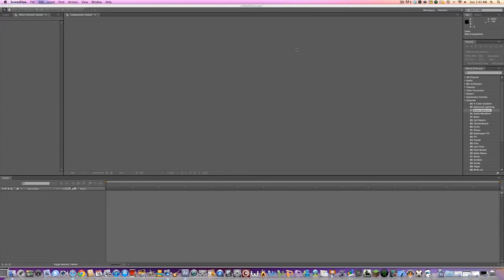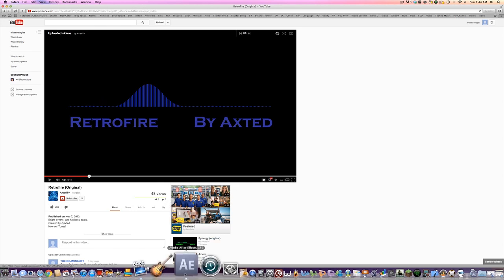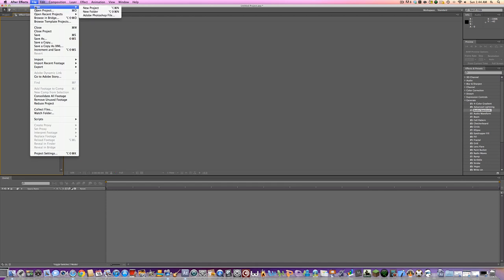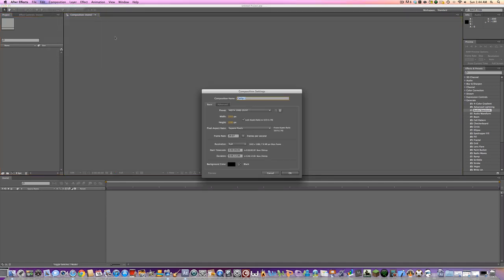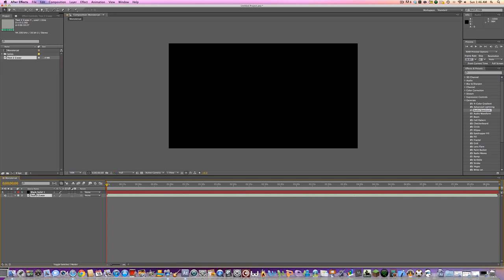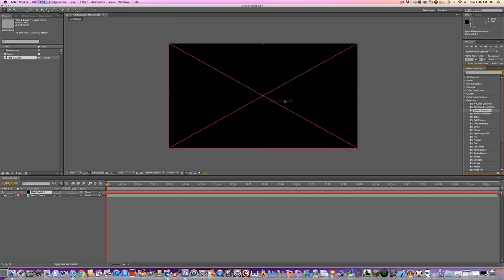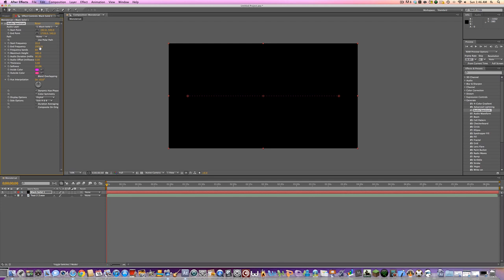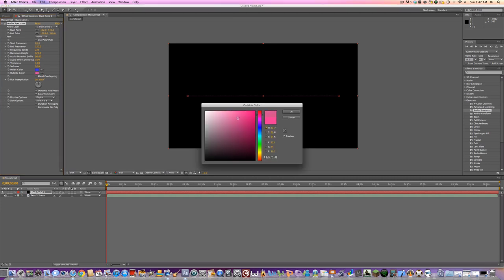How to Create a Monstercat Soundwave in After Effects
In this tutorial, you will be able to learn how to create a Monstercat sound wave for music, and learn to incorporate it in many different videos, for its amazing HD resolution.